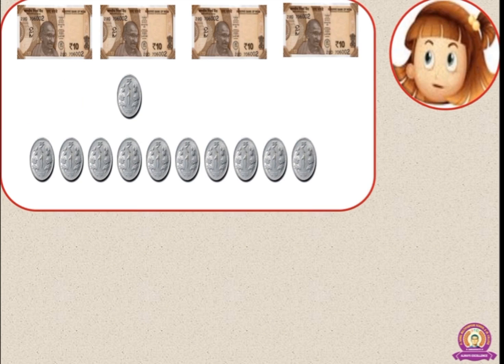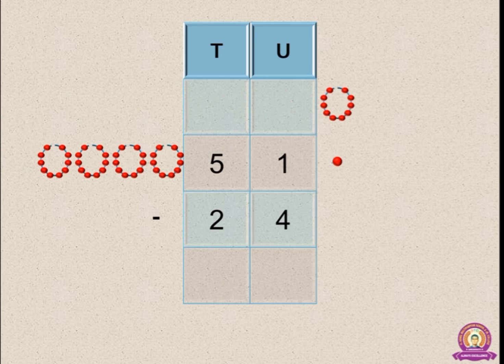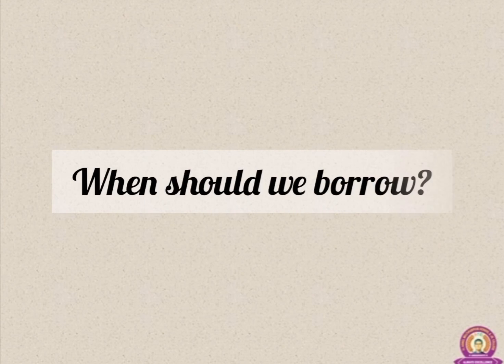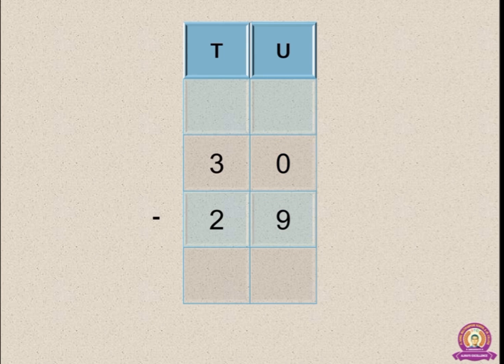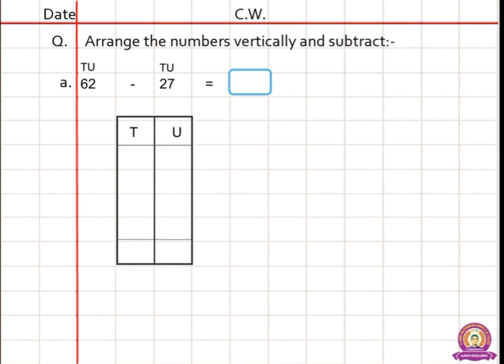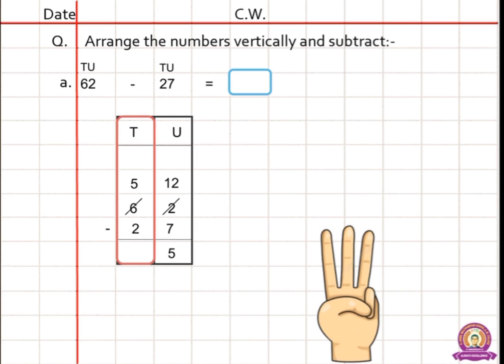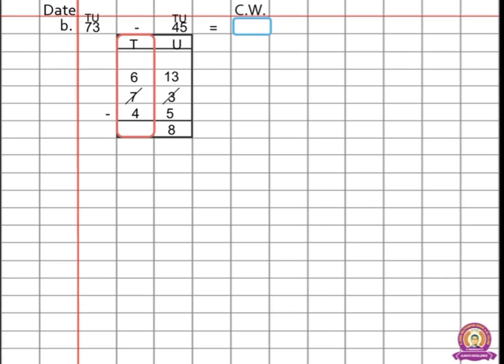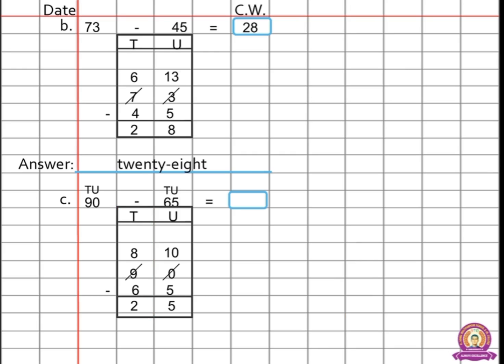maths aug 19th